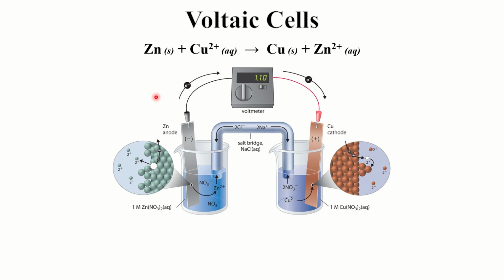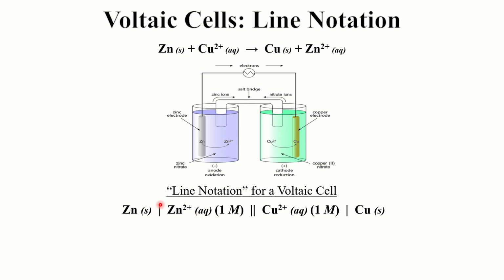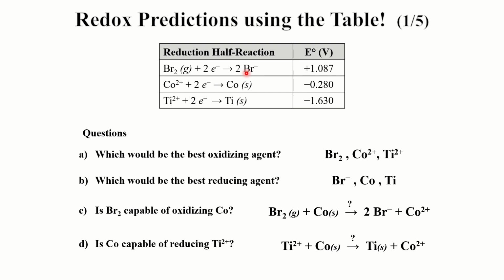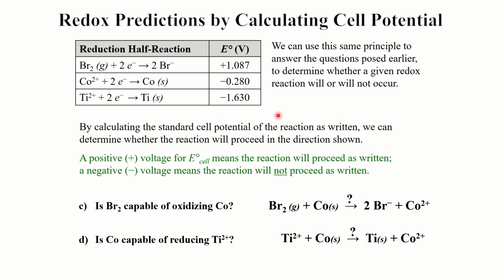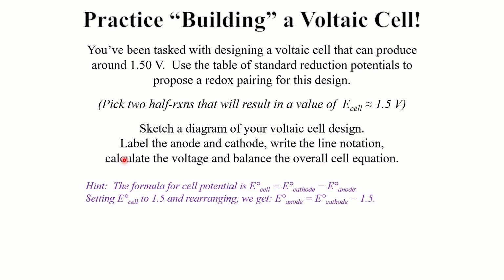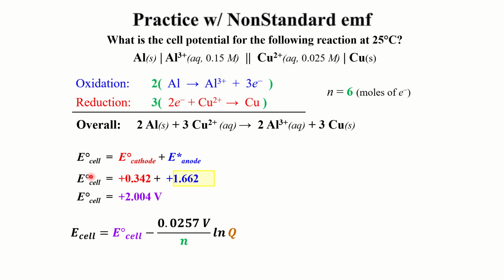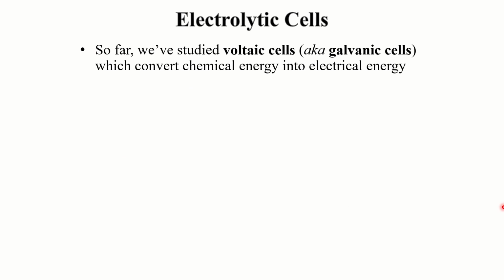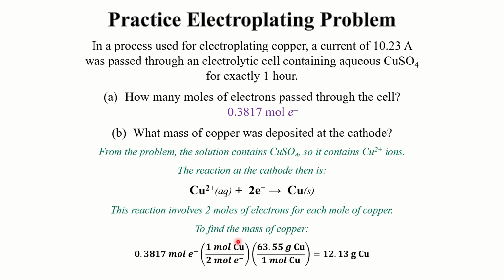General Chemistry 2 - Electrochemistry (Lecture 19 Part 2)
CHM 152 - Lecture 19 - Electrochemistry (Part 2)